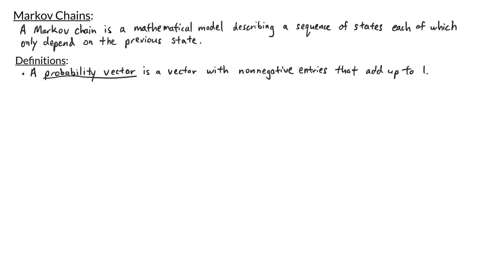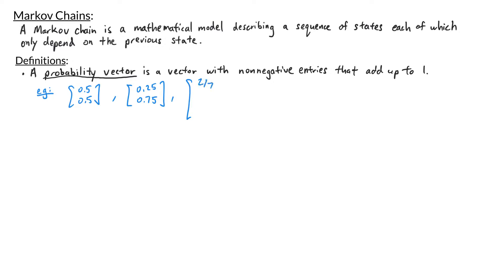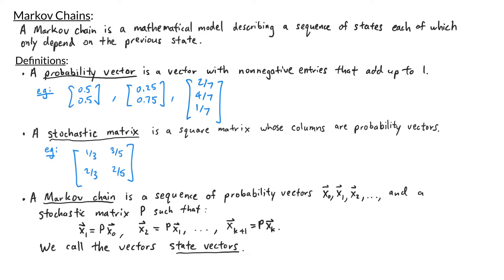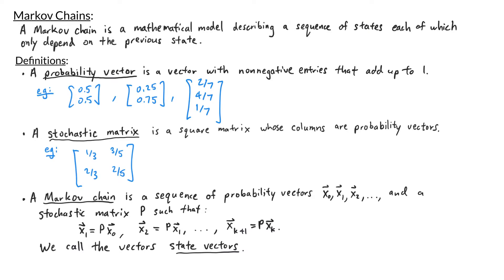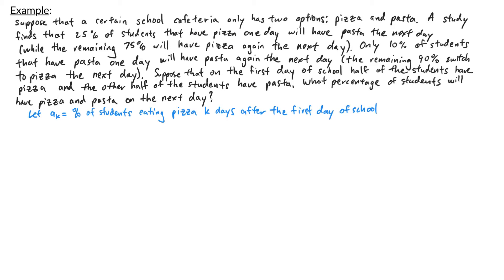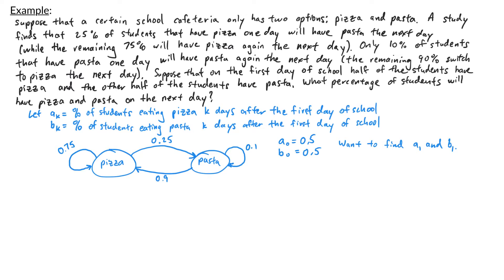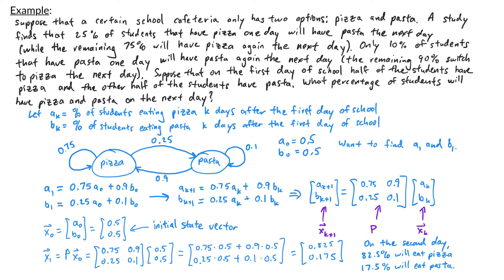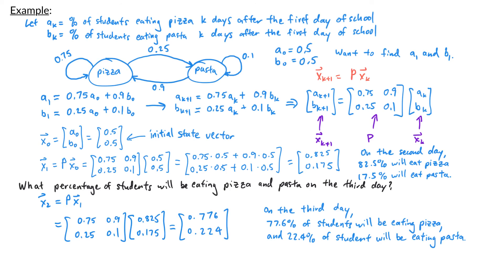Intro to Linear Algebra - Markov Chains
In this video, we discuss Markov Chains and go through an example.